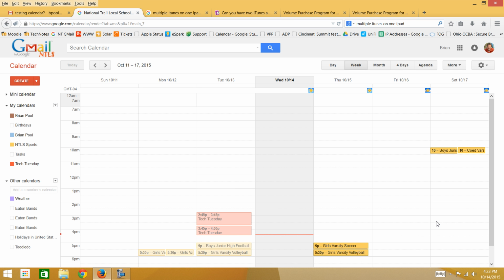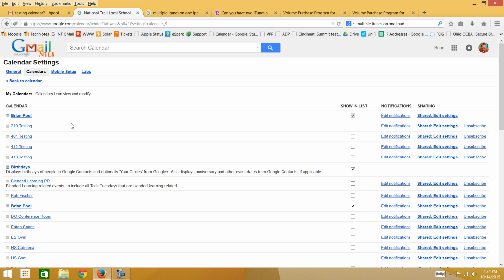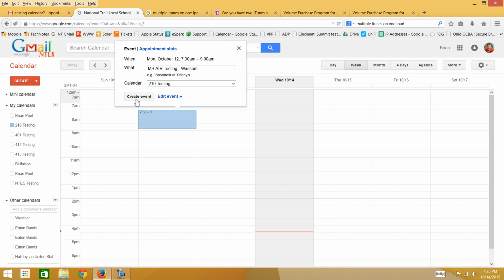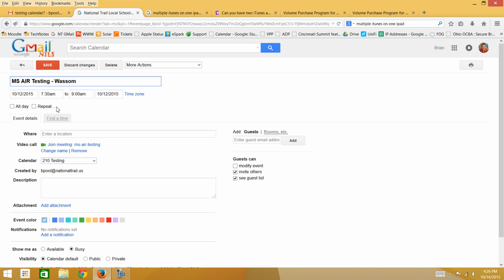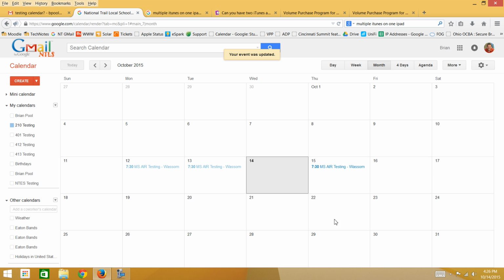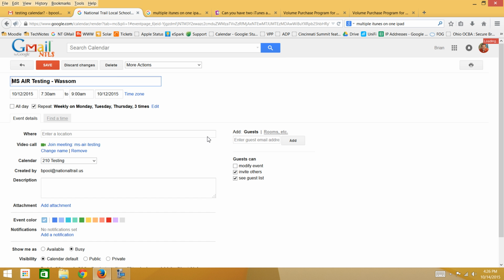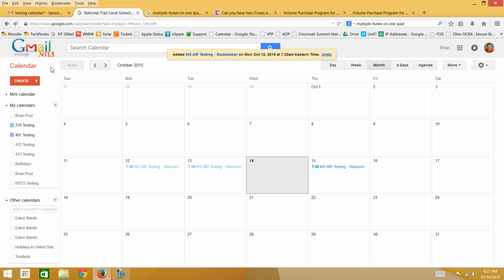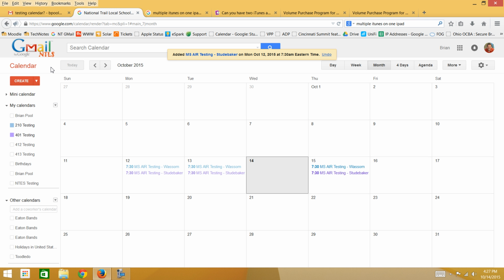Editing Shared Calendars